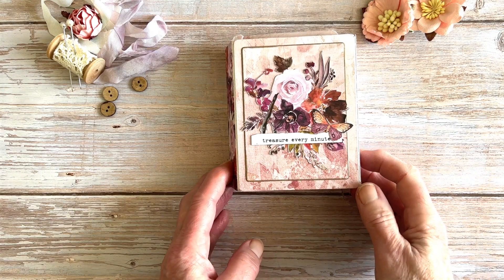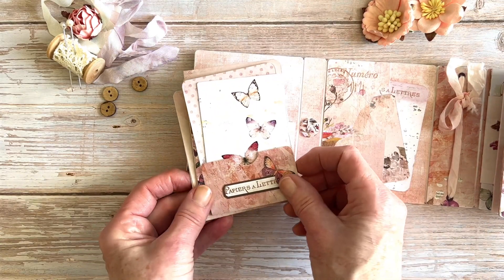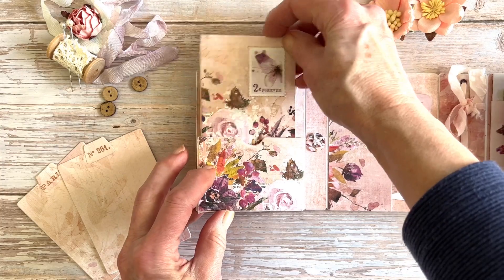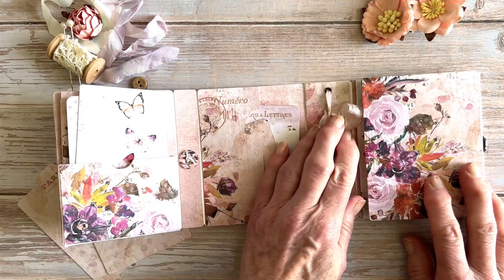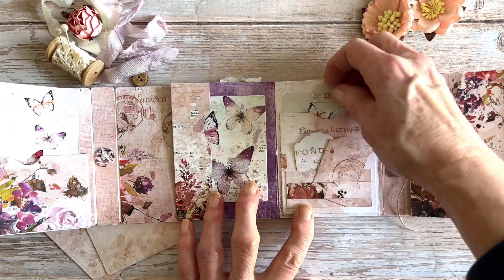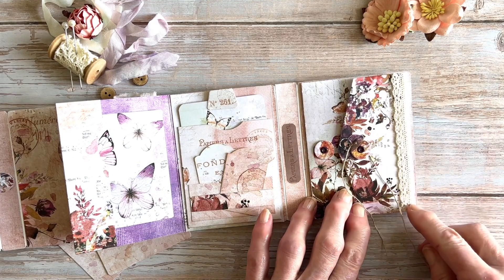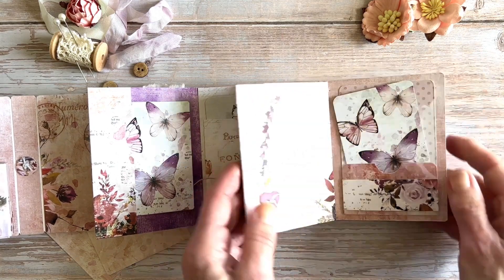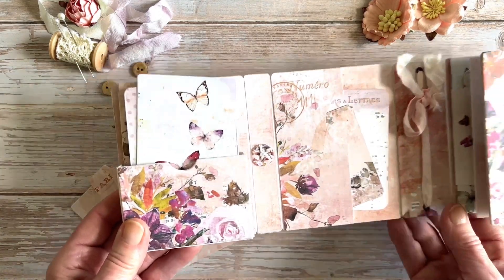Card Case Lapbook Walkthrough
Sizzix/Eileen Hull's Chapter 2 Release: Using the Card Case Die to create this mini lapbook this video shares a walkthrough of the journal and is linked to the tutorial video (link below).